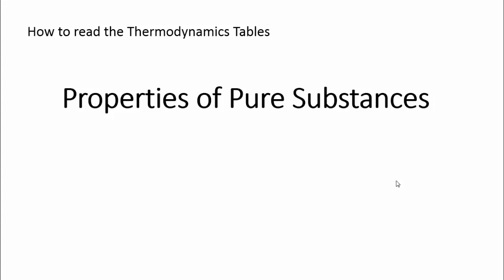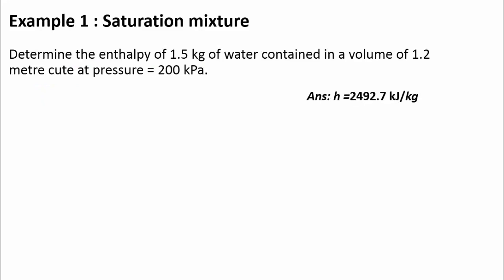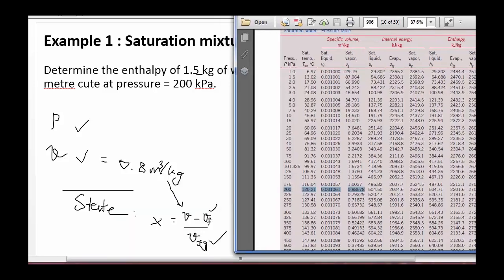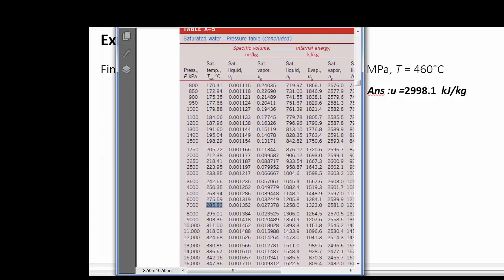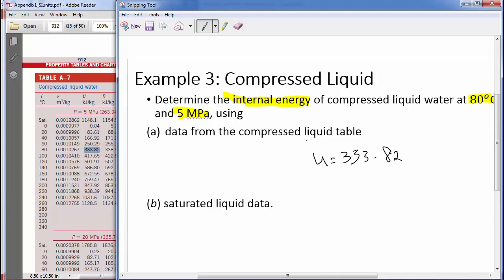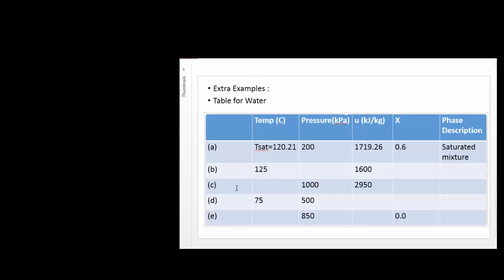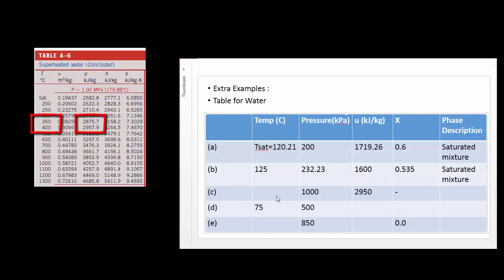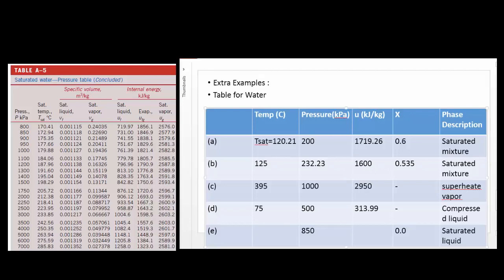how to read tables easily thermodynamics